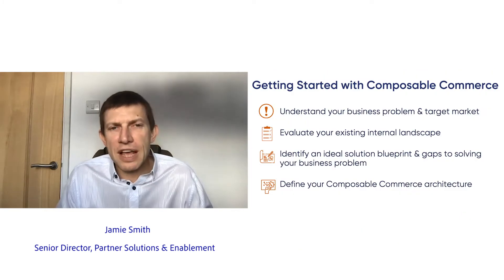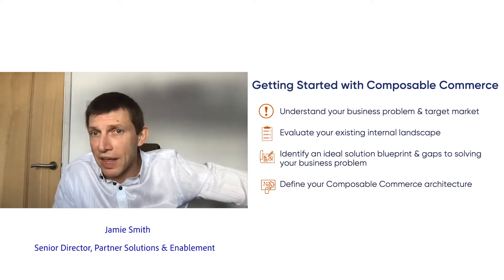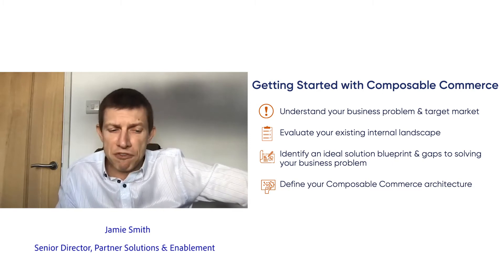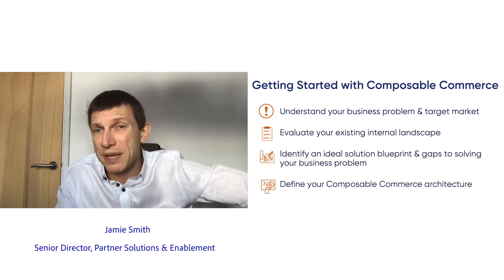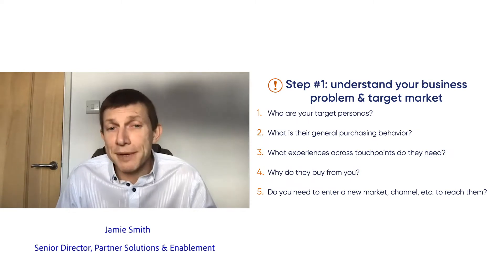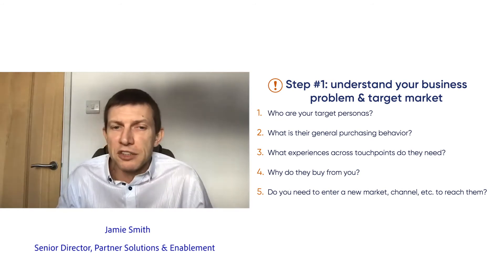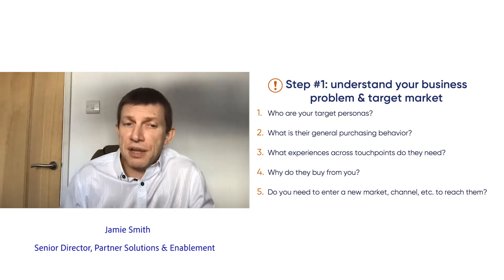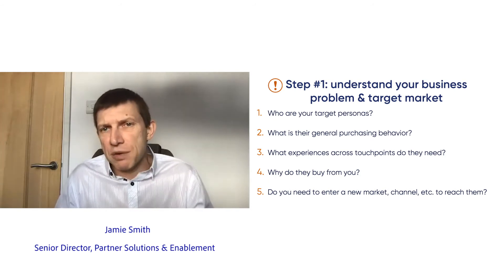Composable Commerce Miniseries Episode 3: How to Architect Your Composable Commerce Solution Part 1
Composable Commerce is a modern approach to ecommerce where teams are empowered to assemble best-of-breed commerce solution to fit their exact business requirements. composablecommerce In this video, Senior Director of Partners & Enablement at Elastic Path, Jamie Smith, dives into part 1 of the 4-step process for designing a Composable Commerce architecture, understanding your business problem and target market.

, or dive deeper into a composable architecture with our Composable Commerce guide